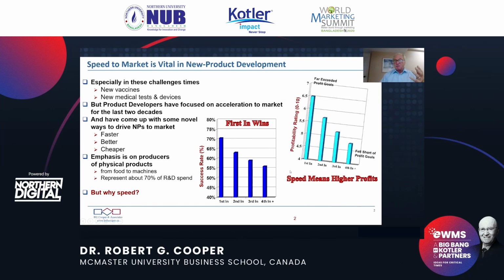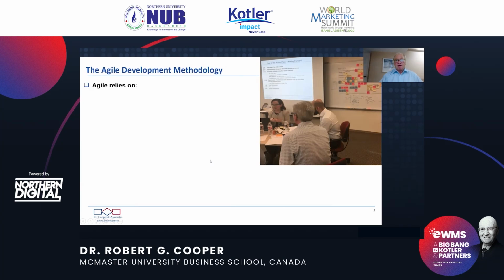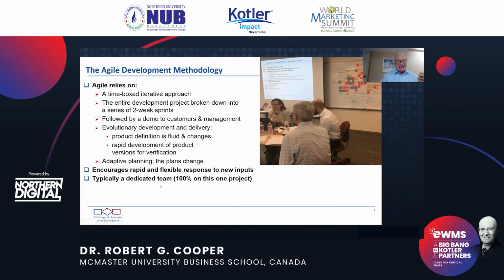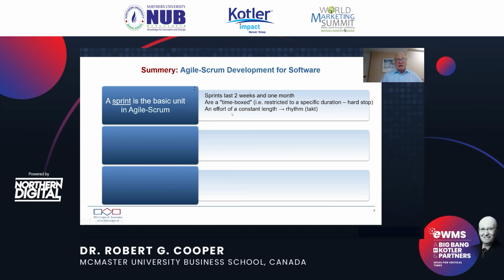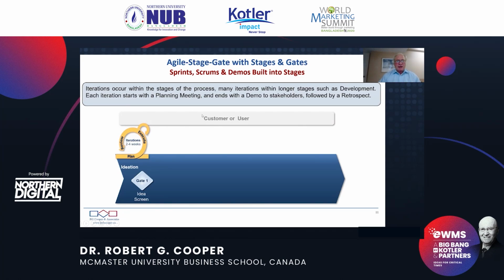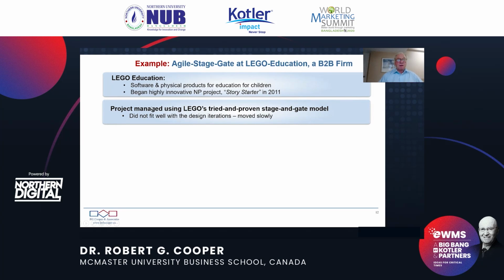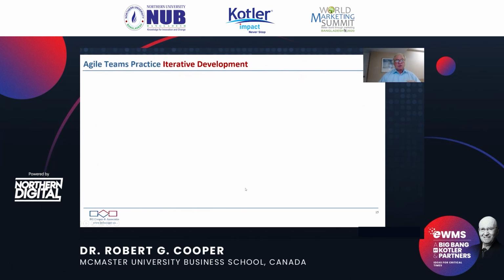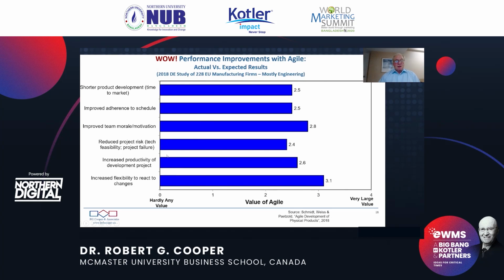online class Pro Dr Robert Copper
FRAME Production House is a digital creative agency working in the industry since 2018. FRAME offers a combination of Photography, Cinematography, Graphic Design, Digital Marketing, Social Media Marketing & Animation, Logo & Banner Design, Media  Advertising  and many more services to our clients. We help companies and individuals to engage a wider audience through our creative solution channels. If you need any type of Digital Documentation Work (Photo editing,Video editing), Graphic design,Motion Design,  promotion, we can help you to get it done.